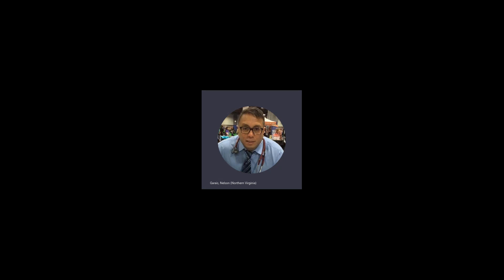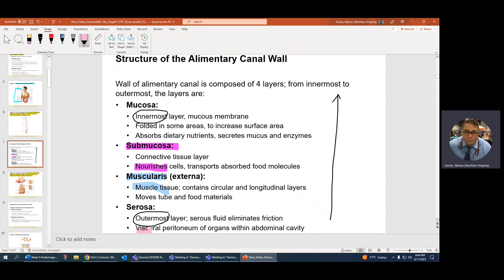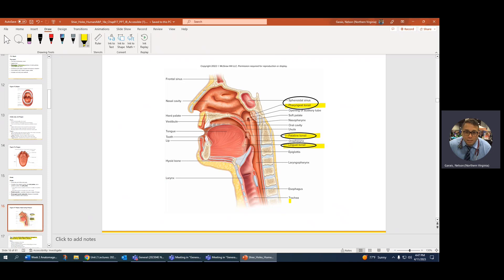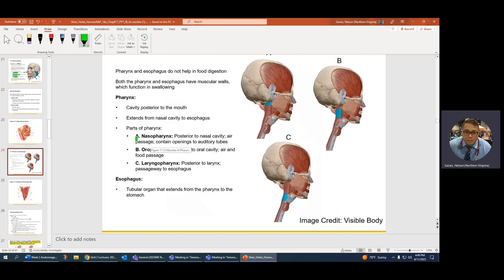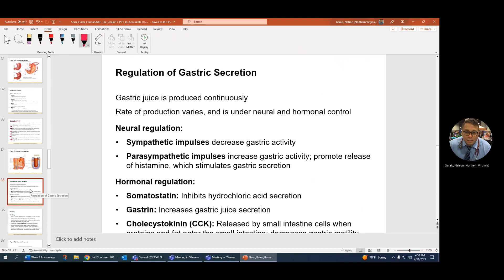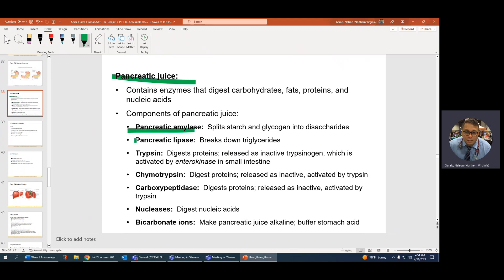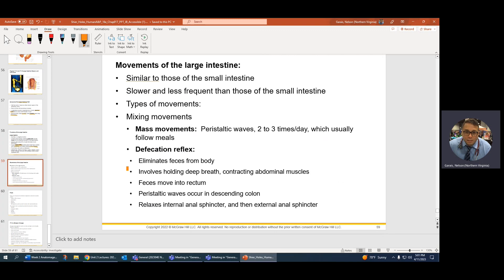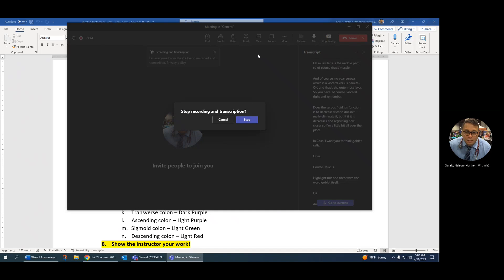BIO117 - Chapter 17 - Quick PowerPoint Review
Nelson C. Garais, M.D. - ECPI University - School of Nursing - BIO117 - Anatomy & Physiology II